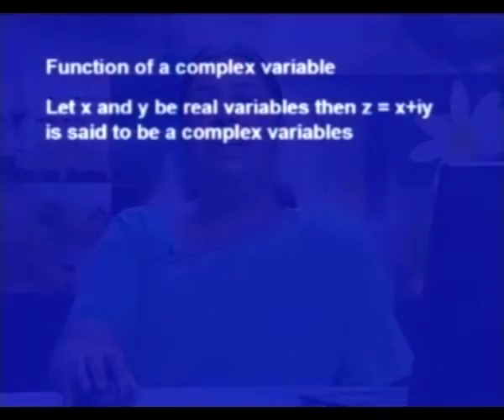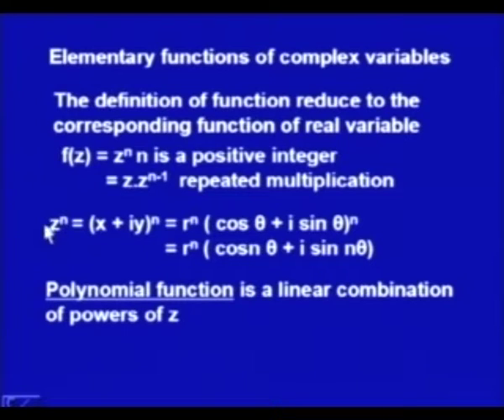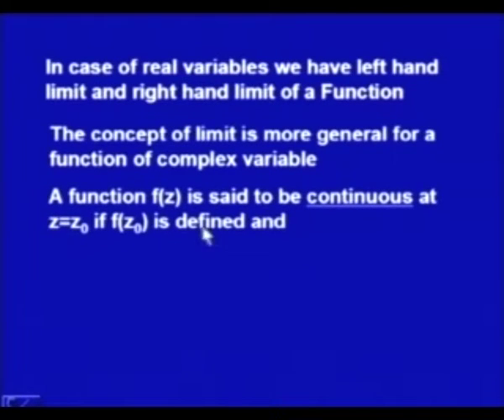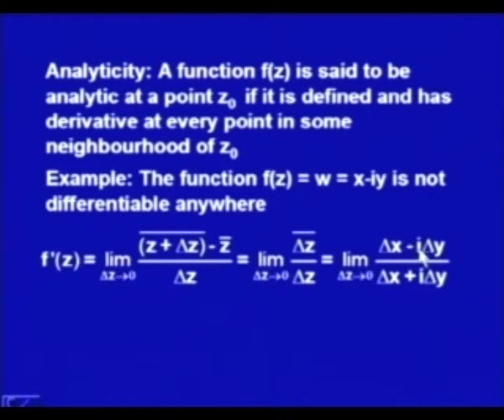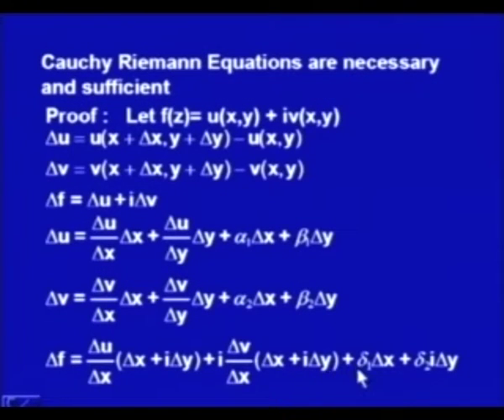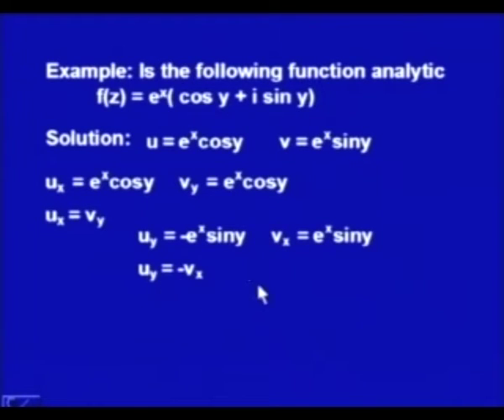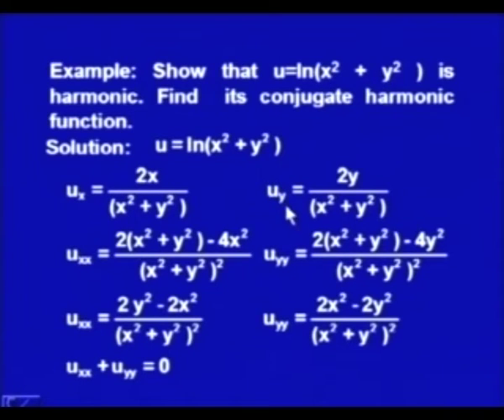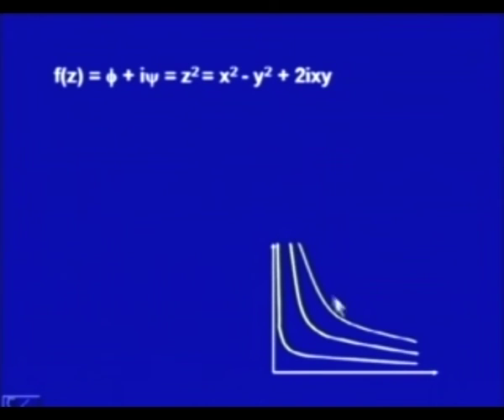Functions of Complex Variables Part - I